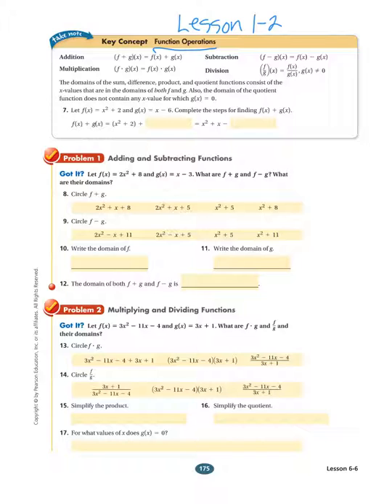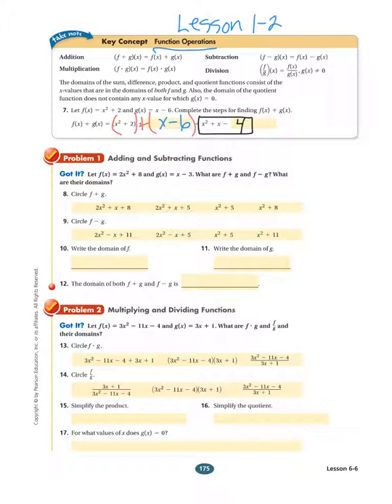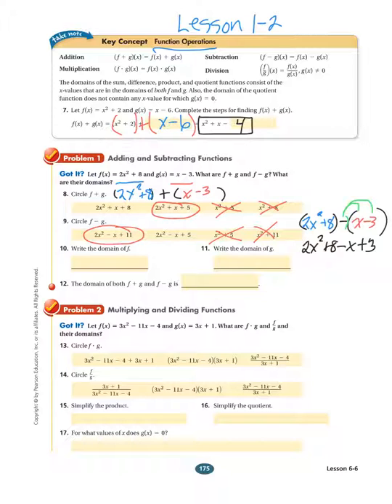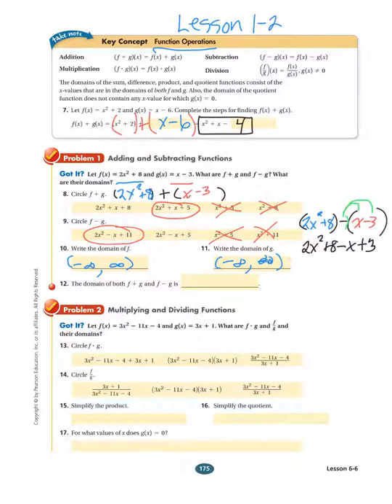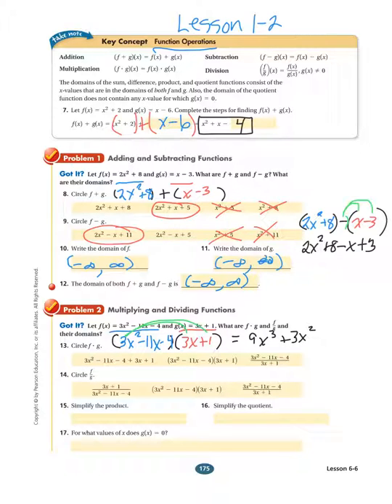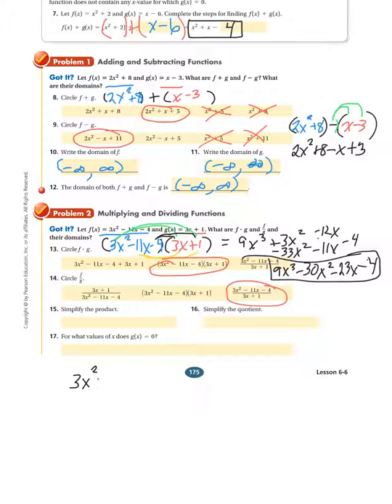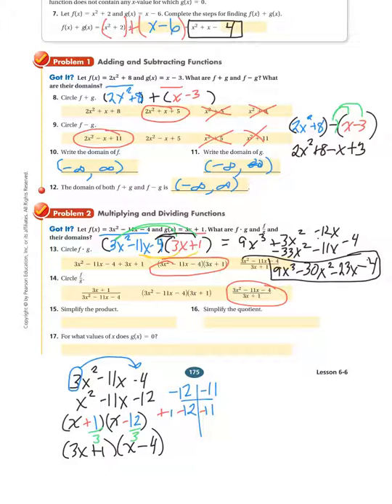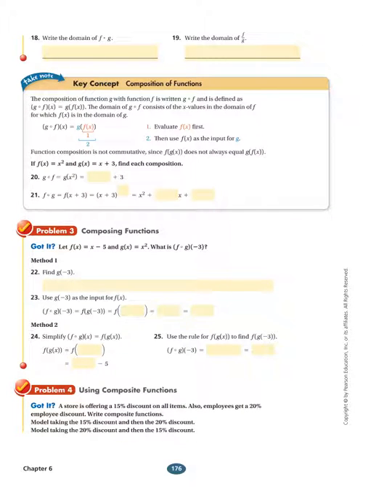Alg 2 Hon Lesson 1-2